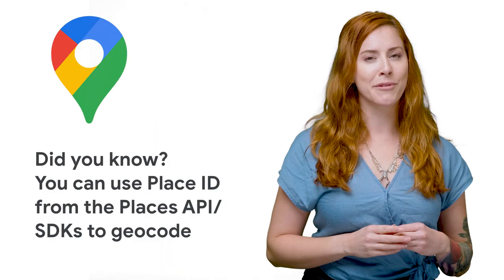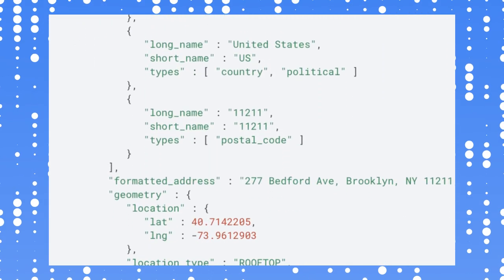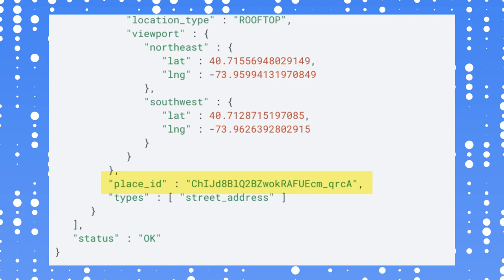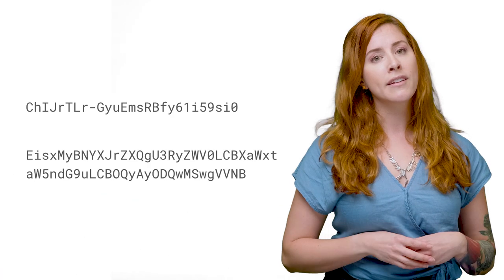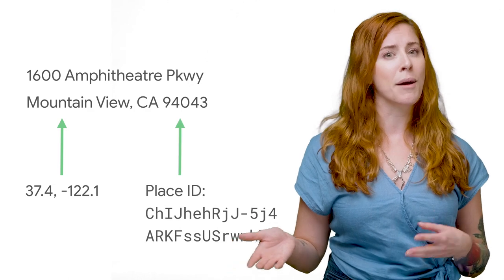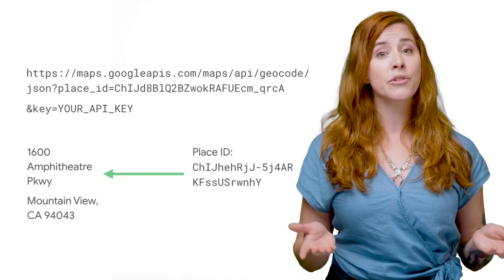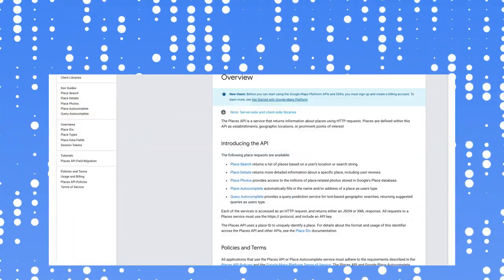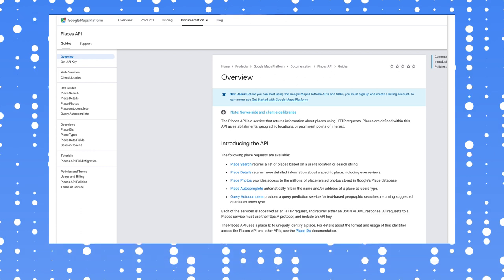Look up the latitude and longitude of a place with Geocoding API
In this episode, learn about reverse geocode using a place ID from the Places API and SDKs. Place IDs are unique identifiers that can be reused to lookup information about a point of interest in Google’s Places database. The length of this identifier may vary.